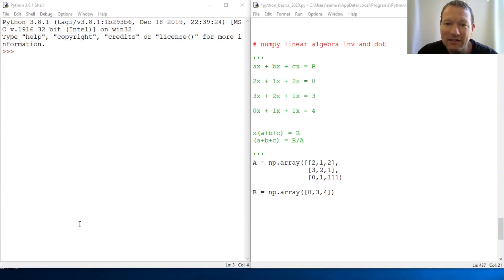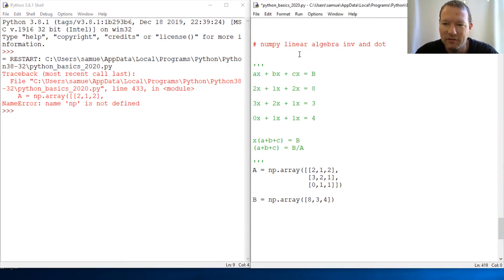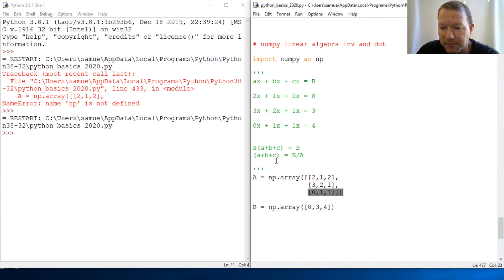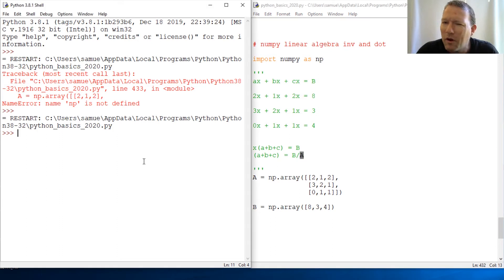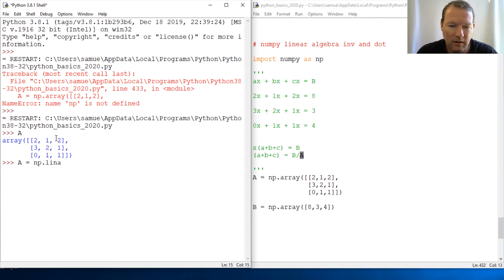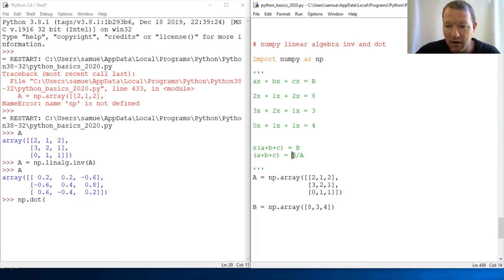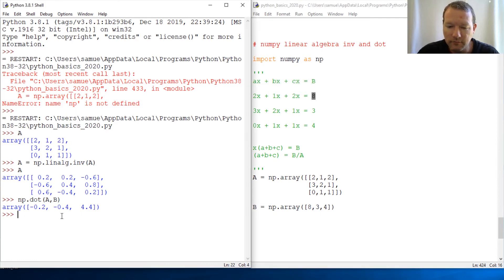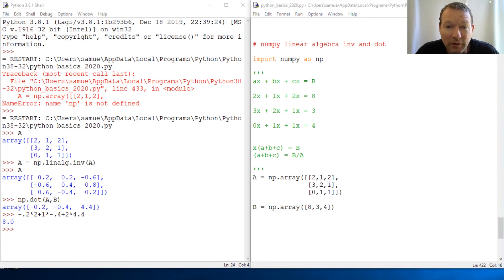Python Basics Tutorial Numpy Linear Algebra Inv And Dot Functions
Learn how to solve linear algebra equation using numpy inversion and dot functions
ax + bx + cx = B

2x + 1x + 2x = 8

3x + 2x + 1x = 3

0x + 1x + 1x = 4

x(a+b+c) = B
(a+b+c) = B/A

A = np.array([[2,1,2],
              [3,2,1],
              [0,1,1]])

B = np.array([8,3,4])